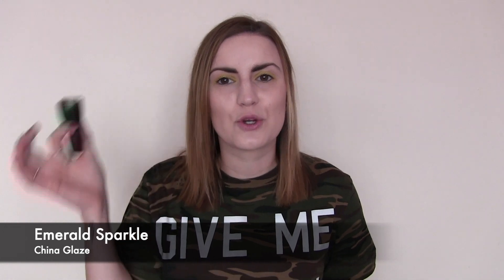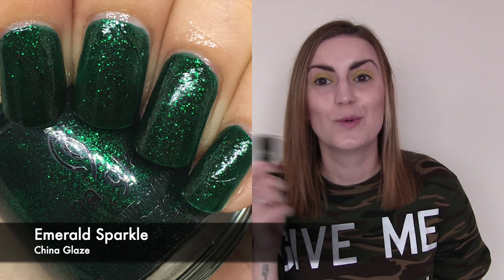Nail Polish Favourites | December 2021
I hope you all had a great Christmas! Lets start off the end of year videos with what I wore in December! :)

Polish Mentioned
June In Bloom by Essie
Get Schwifty by Prism Polish
Venus by Ethereal Lacquer
Starry Sky by By Dany Vianna
Flower, Gleam & Glow by Glam Polish
Bugzi Malone by The Don Deeva
Emerald Sparkle by China Glaze
Sonya by Zoya
Comet In The Sky by Opi
Ginger's Revenge by Opi
Suzi - The First Lady Of Nails by Opi

Personal Instagram- Amybabyy90

Top- Kids in Glass Houses merch
Nails- Sophia by Zoya